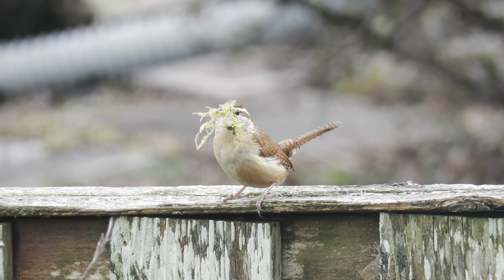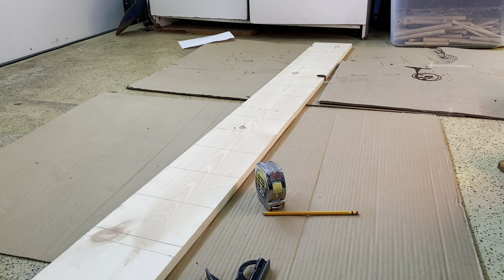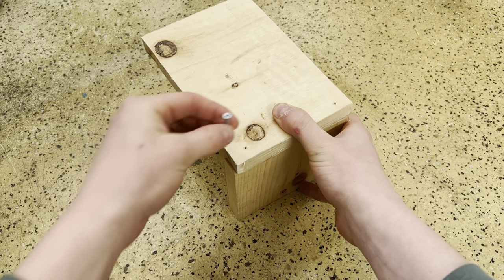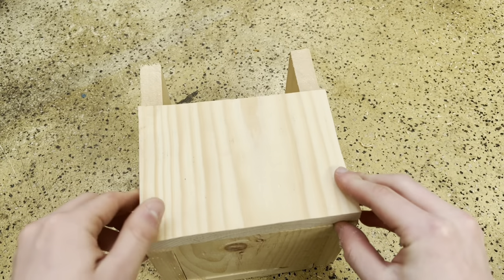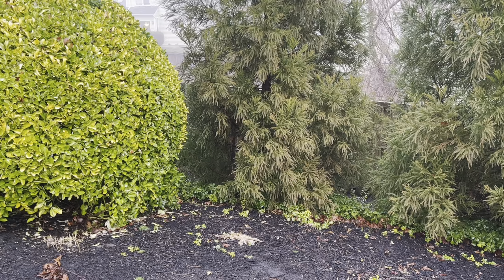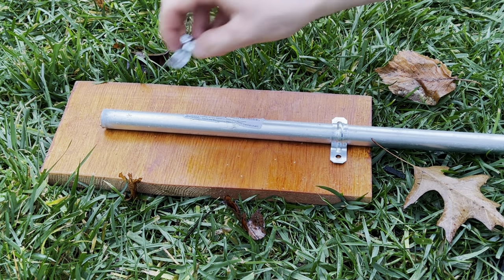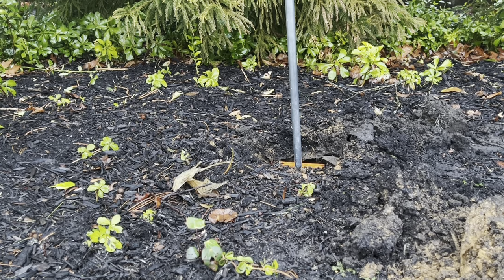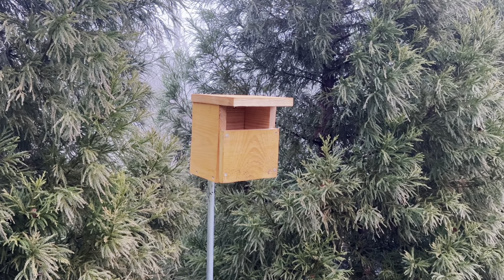How to Build a Birdhouse for Carolina Wrens - Narrated Tutorial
Here is a tutorial on how to build and install a birdhouse for Carolina Wrens. Hope you enjoy!